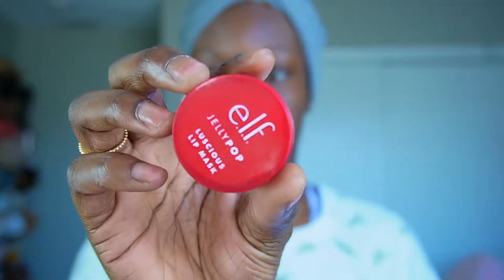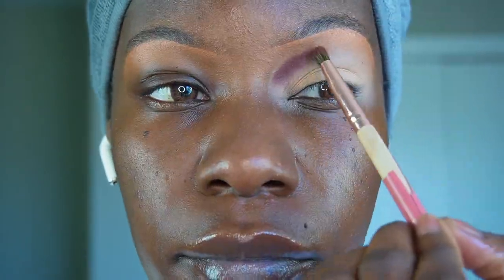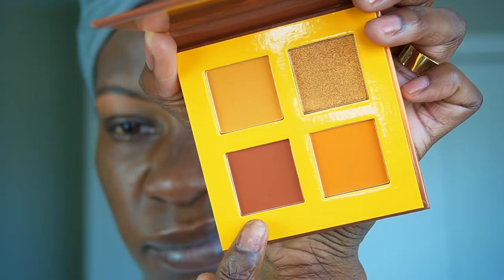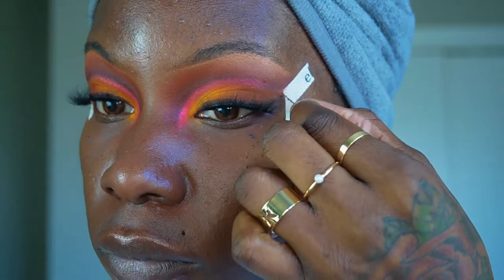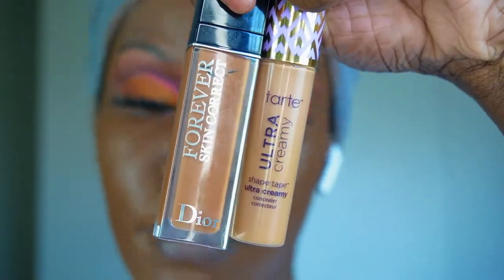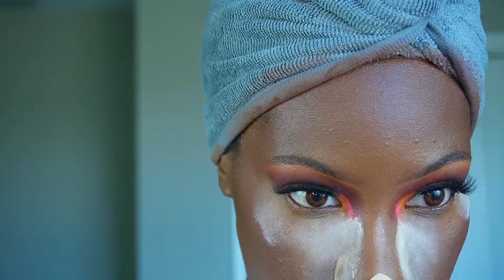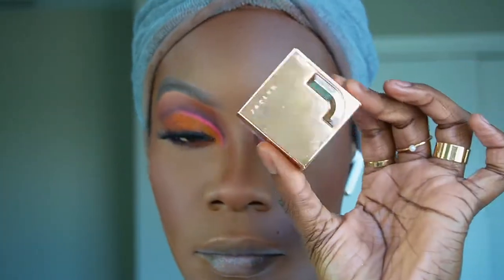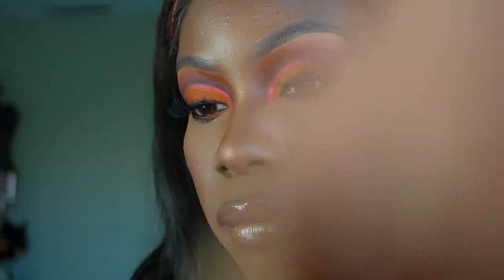*HOW TO* EASY CUT CREASE FOR BEGINNERS !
✨EXPAND✨

Im so freaking happy to be back ! Stay turned for more and please comment & let me know what you would like to see next ‼️

🤓 FINAL THOUGHTS: take your time & have lots of fun! Seeiously! Cutting the crease with a makeup wise has to be the easiest thing since sliced bread.

Tech Stuff: Film W/ Sony ZV10
                   Edit With: Vont,Phonto,FaceTune,iMovie